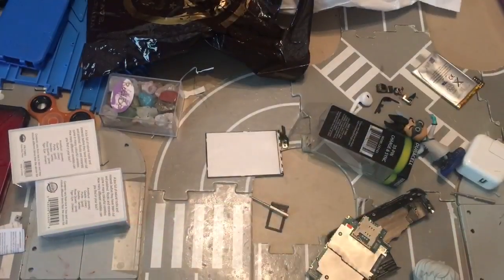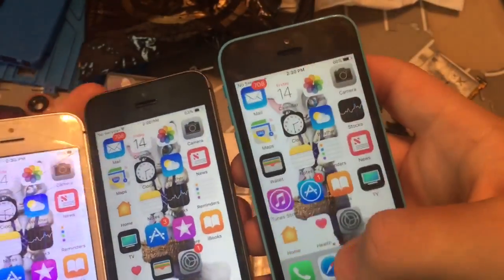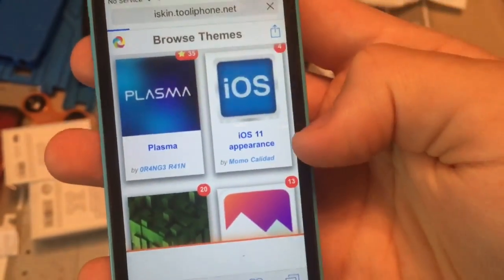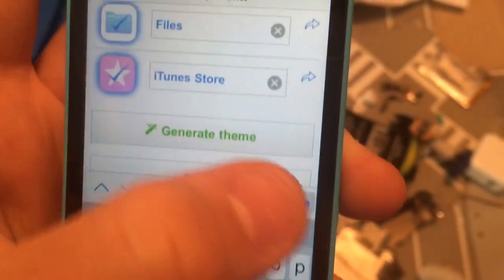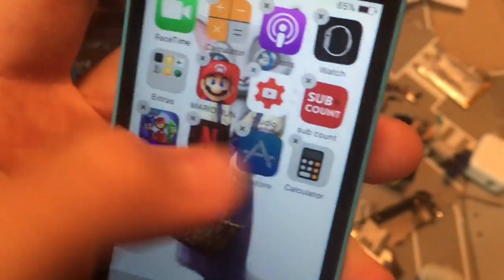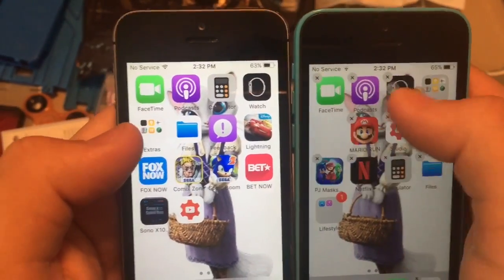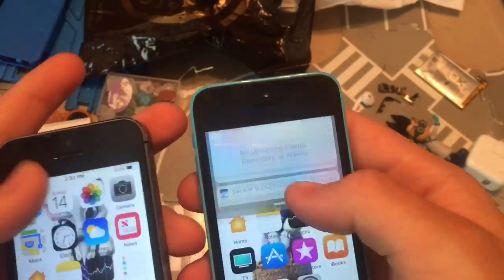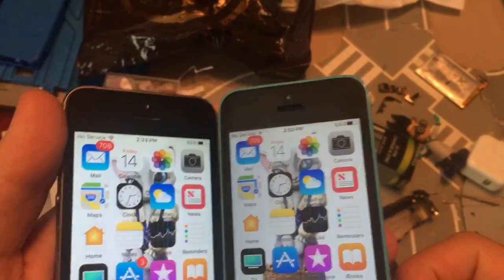New iOS 11 theme for iOS 10 no jailbreak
iskin.tooliphone.net